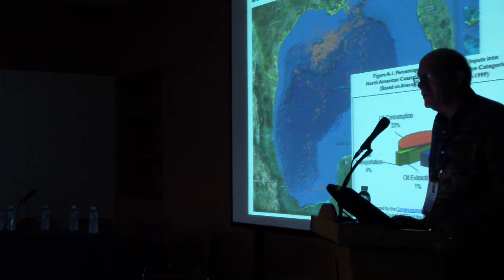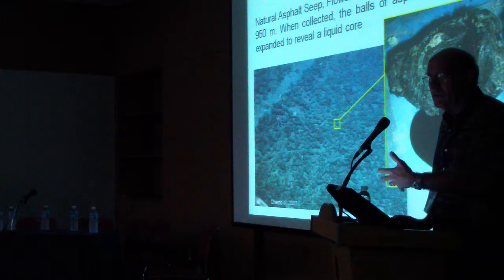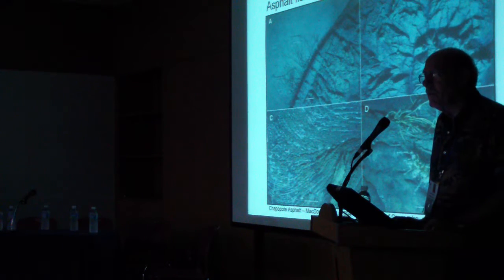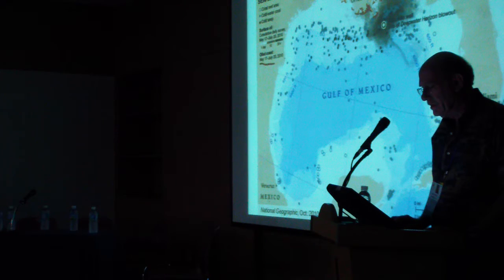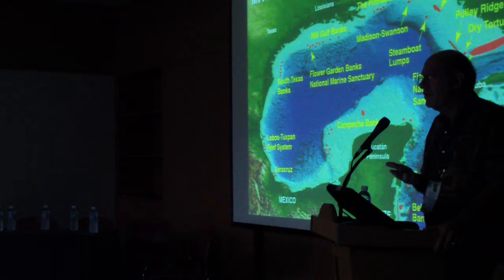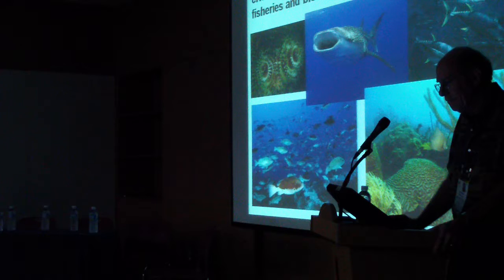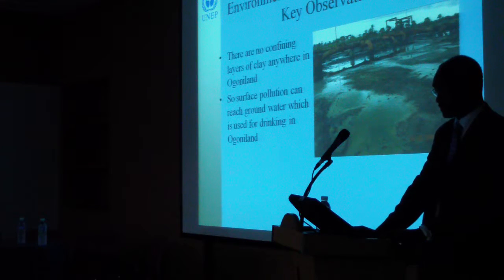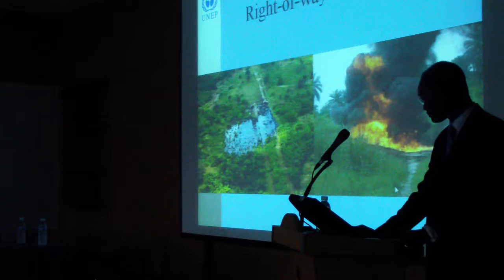Part 4 of 6_Workshop 0747: Adopting Green Practices in Response to Oil Spills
Recordings of Workshop 0747: Adopting Green Practices in Response to Oil Spills in 3 Regions.